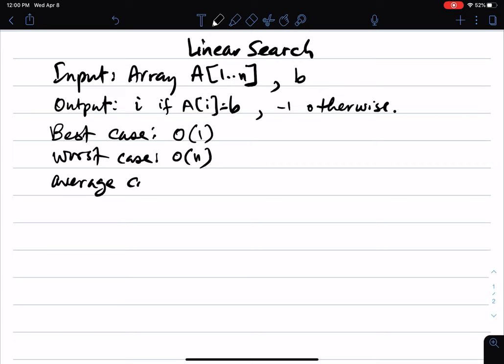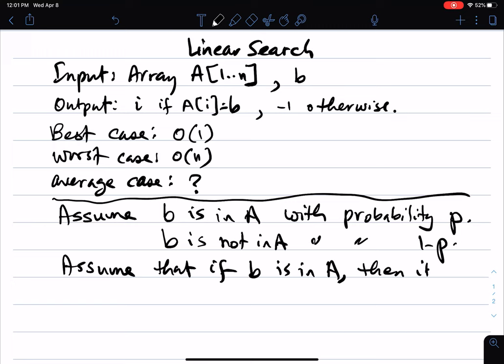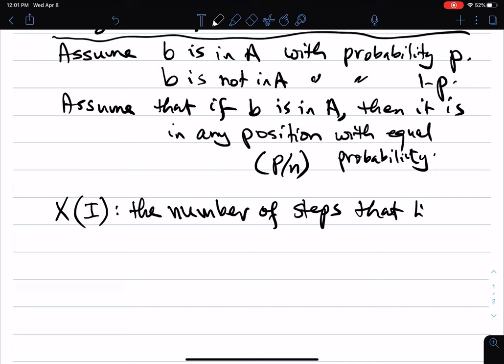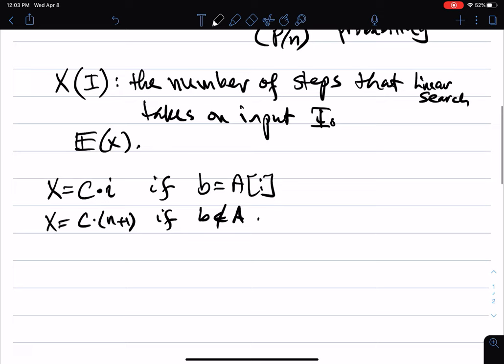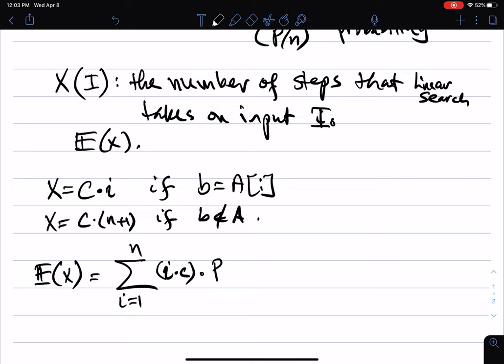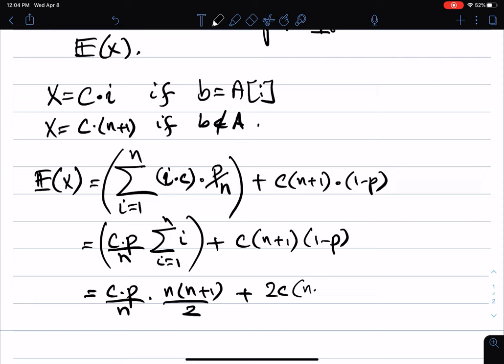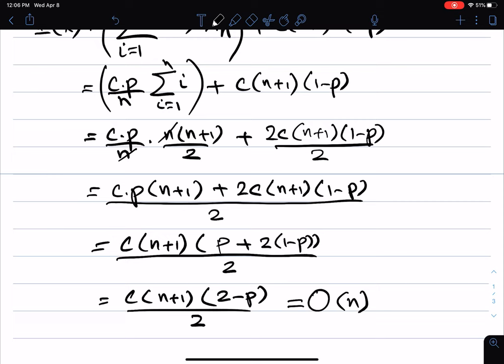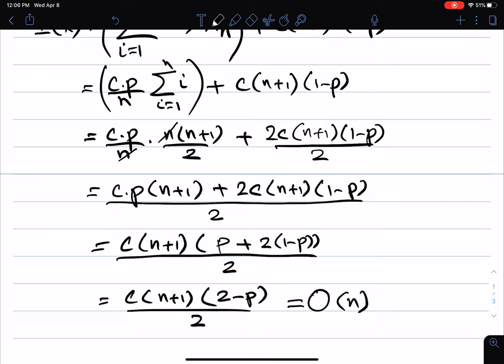Discrete Probability: Average-case Running-time of Linear Search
Discrete Mathematics :: Video 58 :: Discrete Probability :: Average-case Running-time of Linear Search (illustration of the use of random variables in average-case running time analysis)